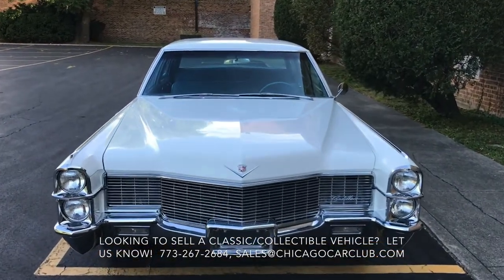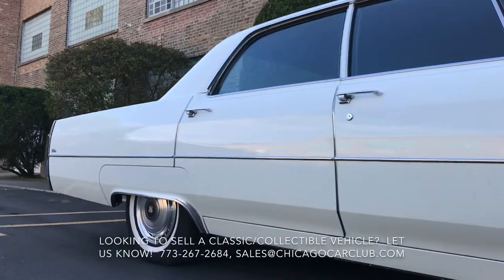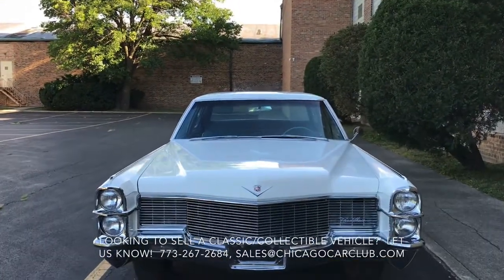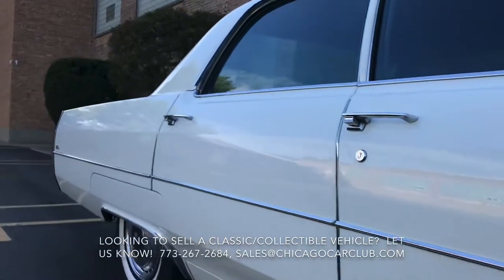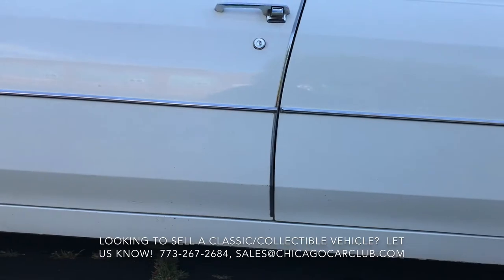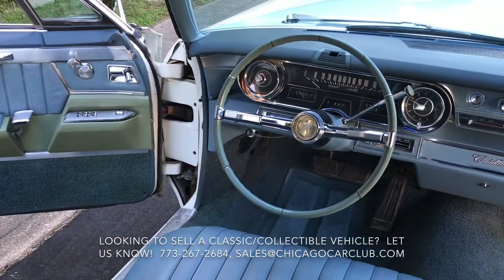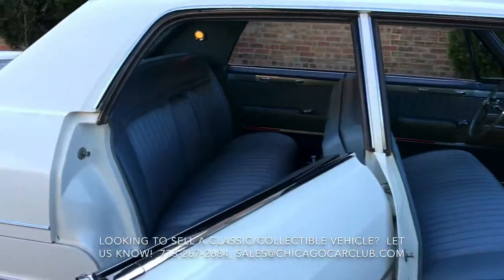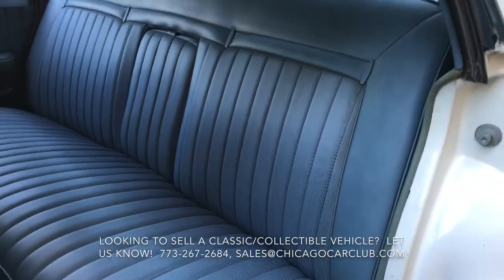[SOLD] 1965 Cadillac Calais Sedan For Sale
1965 Cadillac Calais Sedan

40 Years Owned
65,700 Actual Miles From New
Well Documented, Bone-Dry North Dakota Car
Original Paint & Interior
7.0L 429ci V8 / TH400 Automatic

VIDEO WITH LISTING.  PUT IN HD, FULL SCREEN, AND ENJOY!

VIN:  K5216258
K:  Calais Sedan
5:  1965 Model Year
216258:  Production Numbers
Build Date:  February, Fourth Week
Paint:  Aspen White (12)
Trim:  Light Blue Cloth (220)
Accessories:  Soft Ray Glass (E), Power Windows (X), Power Front Seat Adjust (Y)

Delivered and sold new at Hoff Cadillac of Norfolk, Virginia in August of 1965, this fantastic ‘65 Calais Sedan remained there until January of 1981, when it sold to a dealer, Erwin Motors, in North Dakota.  That dealer then sold the car in March of 1981 to a gentleman in North Dakota who kept the car until this earlier this year, when we purchased it from his nephew.  This car will come with a good bit of documentation, including the following:  Original Owner Protection booklet with Protecto plate and delivery info, owner’s manual, accessories booklet, temporary registration and odometer disclosure (59k) from when the owner bought the car in March of 1981, insurance cards throughout the 80s and 90s, and a couple minor service records through the years.  As it sits now, this is a super impressive, low-mile, entirely original example that is ready to be used and enjoyed.

The Exterior:
Please take a good look through the photos and video, as the car is shown in detail.  The video shows close-ups of every blemish on the car.  Aspen White paint is original throughout, as confirmed with an elcometer.  Readings of 2.5-3.0 on every single panel.  There are a number of spots of touch-up throughout, but the original paint has a beautiful, shiny, glassy finish.  A few super light dings on the trunk lid and hood….again, shown in the video.  Not a spot of filler on the car of course, as the car has never seen body or paint work.  Very, very dry car that has been in North Dakota for the last forty years.  No bubbling in the lower corners or along the rockers, truly nice and straight.  Panel fitment is spot-on, doors/hood/trunk all open and close nice and smooth.  Glass and light lenses are clear and crack-free throughout.  Lights and signals are all functional as well.  Chrome is very nice—mirror-like, not oxidized.  We removed it when detailing the car, but the car will come with a Cadillac-brand clear plastic bug screen for the front end.  You can see it in the photos of the trunk.

The Interior:
Original, never reupholstered light blue cloth interior is awfully impressive.  Only very minor signs of age.  There is some faint discoloring on the driver’s seat seatback/bottom, though this very well may come out with some interior shampoo and scrubbing.  There is one puncture, and that is on the outside of the driver’s seat bottom (seen in photos).  Front seat is powered and functional.  Carpeting shows its age a little bit, but isn’t frayed, pilled, or torn.  Same thing with the original floor mats.  Dash top is excellent.  No damage, cracks, scuffs, discoloring, adhesive marks, etc.  Gauges are all functional and odometer reading of 65,700 is accurate based on quality documentation and outstanding original condition.  Wipers are good, radio is good, fan/heat/defrost are good.  This car does not have air conditioning.  Power windows are all functional, interior lights are all good as well.  Polished surfaces are excellent—no oxidation, fade, etc.

Under the Hood/Underbody:
Please take a look through the underbody photos.  Underbody is excellent.  Gotta love North Dakota.  This car has clearly been responsibly owned and kept.  No through rust, no underbody damage, no prior metal work.  429ci engine is original, the K-code being correct for a ‘65 Calais Sedan, and the number K5216258 matches that shown on the title, as these cars were titled by engine number prior to the modern VIN system.  While this car only saw 6k miles under the last owner’s nearly 40 year stewardship, it has been babied and well-maintained by an enthusiastic owner.  The fuel system is clean and clear, the front disc brakes appear to have been recently gone-through, and the drop links in the front end appear to be close to new as well.  This car starts right up first turn, idles calm and steady, stays cool, pulls hard through the gears with no hesitation or stuttering, shifts smooth and on-time, doesn’t buck or clunk when going into gear, brakes straight, tracks straight, and has excellent ride quality.  No questionable creaks, squeaks or tendencies of concern.  Very nice, survivor-level example.